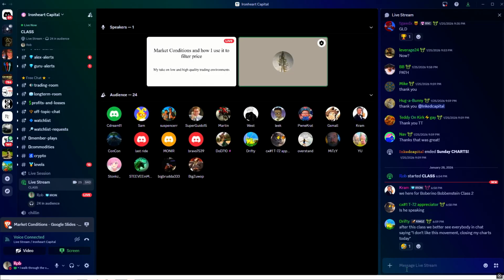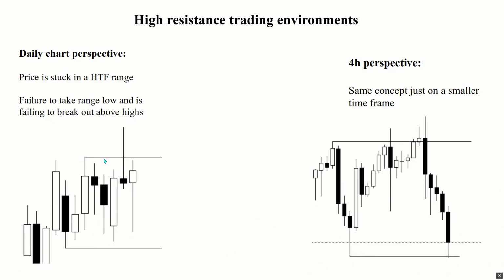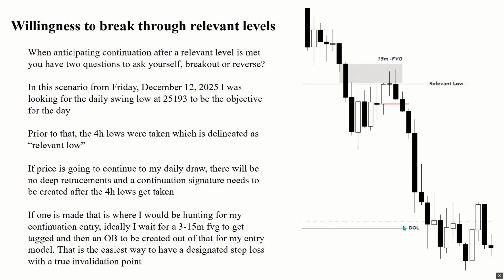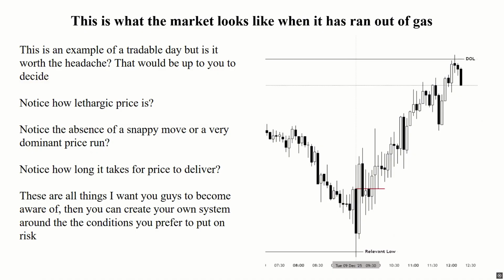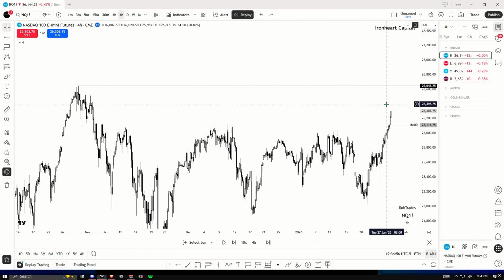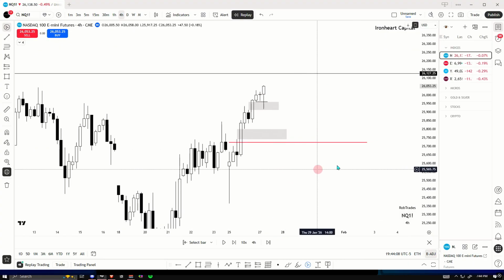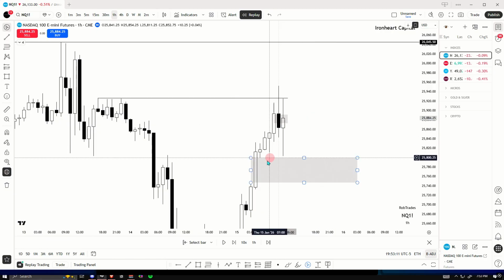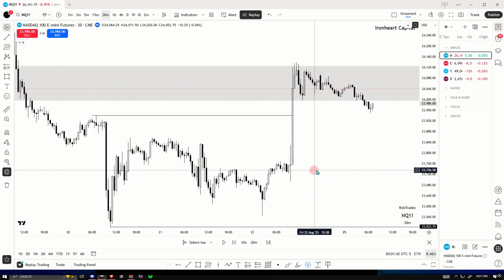IHC Market Conditons Class 1-28-26